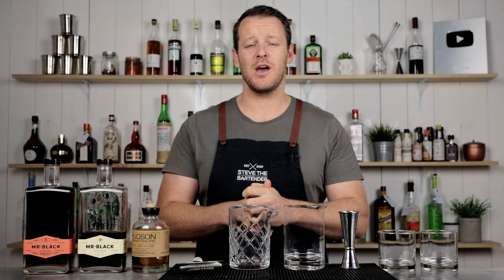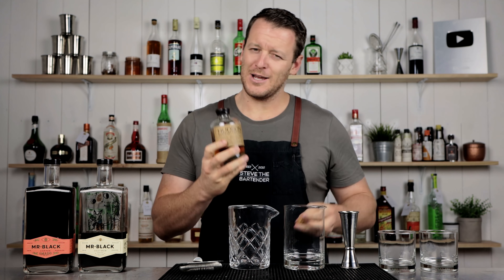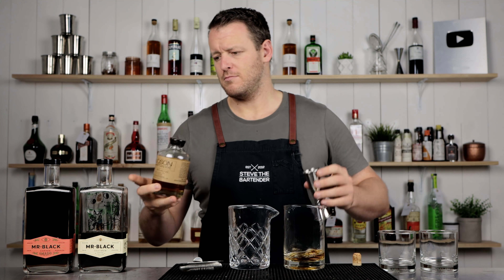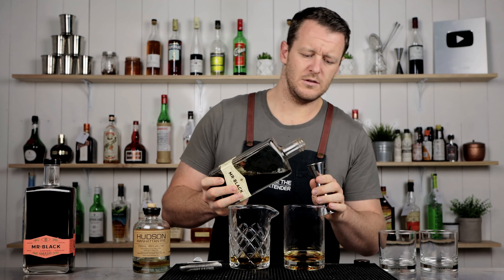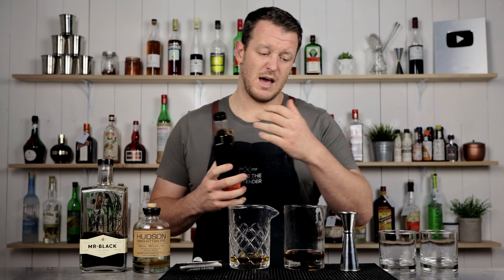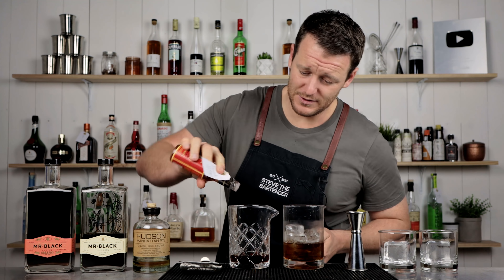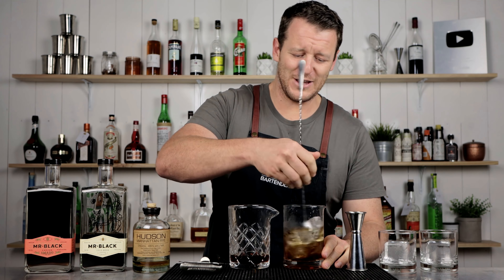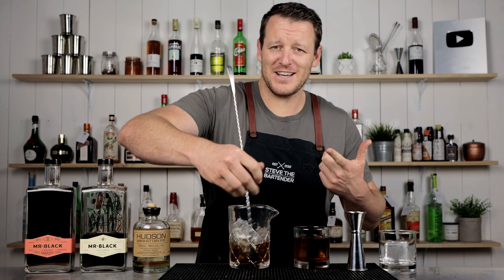COFFEE HOUSE - an Irish Coffee and Espresso Martini alternative?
The Coffee House first appeared in print back in the 1930s and predates two of the more popular coffee cocktails, the Irish Coffee and the Espresso Martini. This is a modernised take on the classic Coffee House recipe - an old-fashioned format with spirit, sweetener and bitters stirred down on ice. Optionally, add simple syrup or demerera syrup dependent on the sweetness of your coffee liqueur and your personal reference.

INGREDIENTS
- 60ml Rye Whiskey (2 oz)
- 15ml Coffee Liqueur (0.5 oz)
- 2 Dashes of Orange Bitters

METHOD
1. Combine the ingredients in your mixing glass
2. Stir for 20-30 seconds
3. Strain over fresh ice into a double old fashioned glass
4. Garnish with a twist of orange